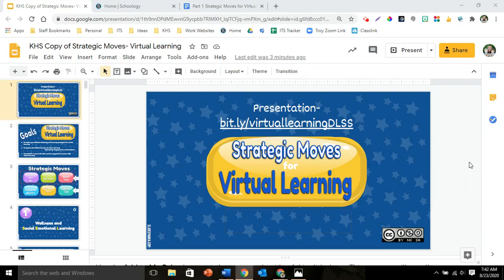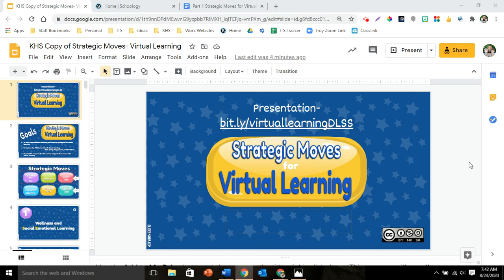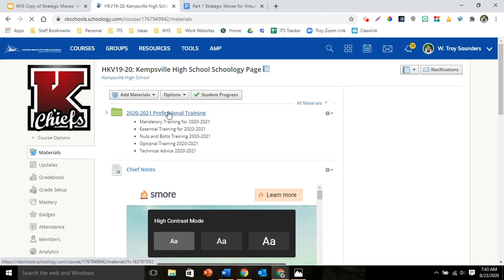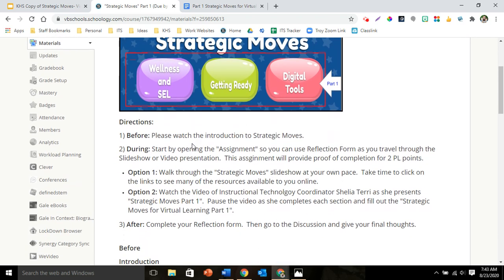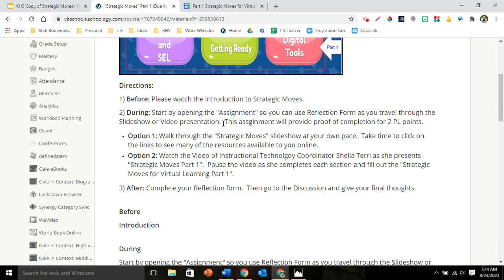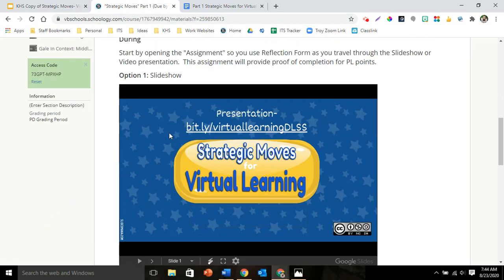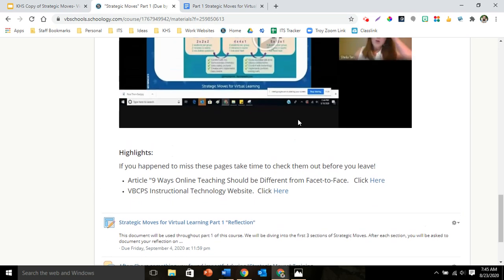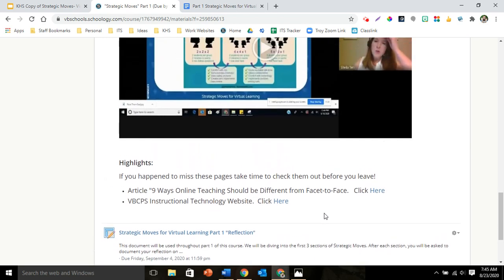Introduction to Strategic Moves for Virtual Learning